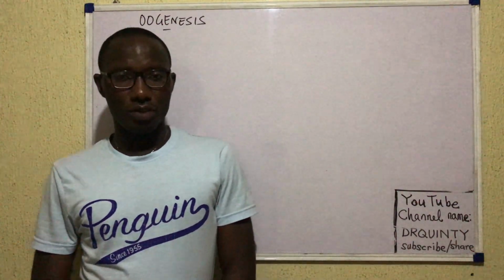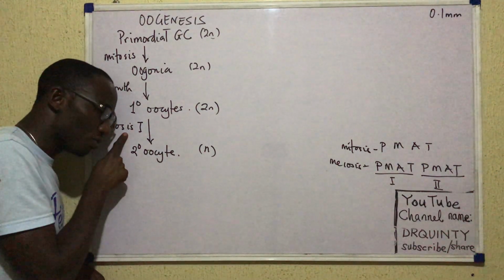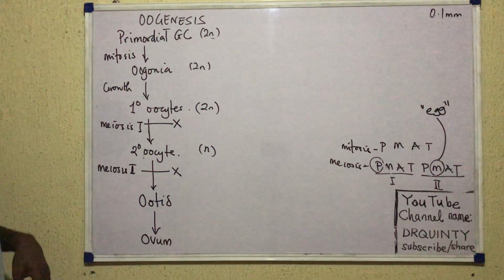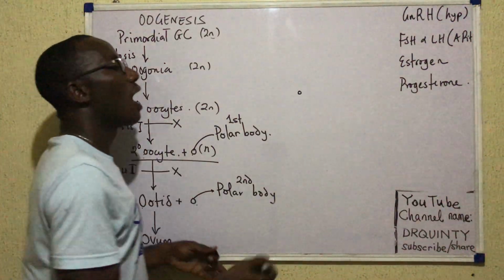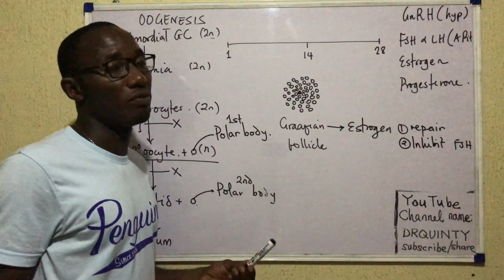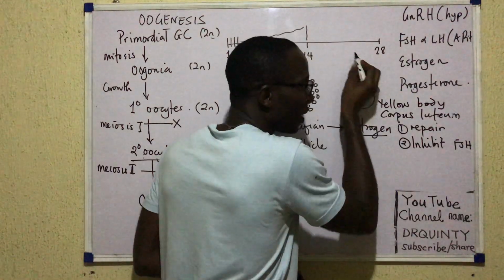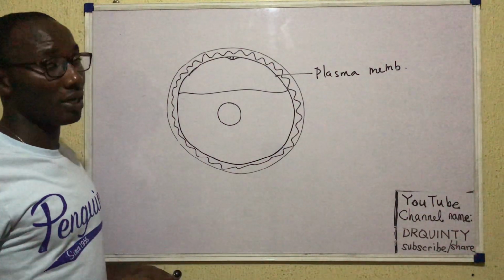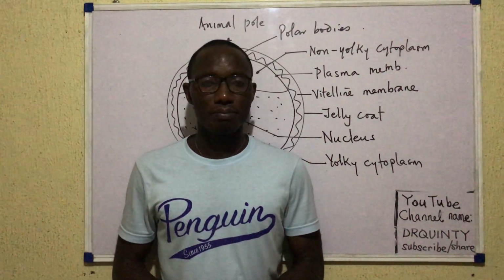GAMETOGENESIS 2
This is the second of two videos on gametogenesis. It focuses on Oogenesis and part of the menstrual cycle. Enjoy